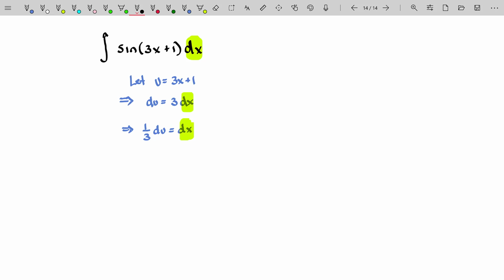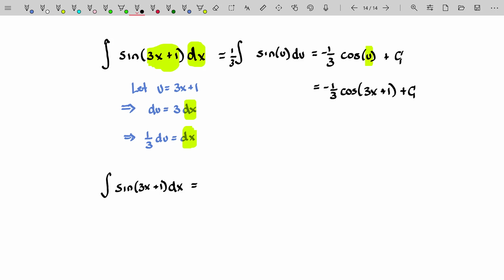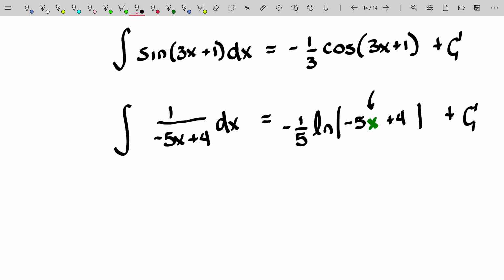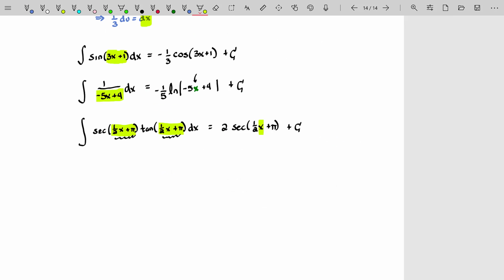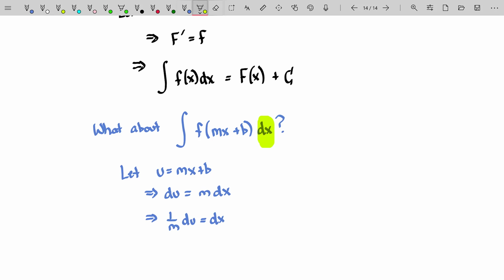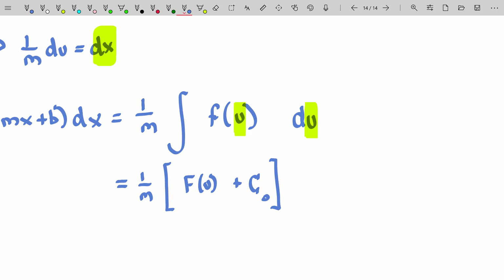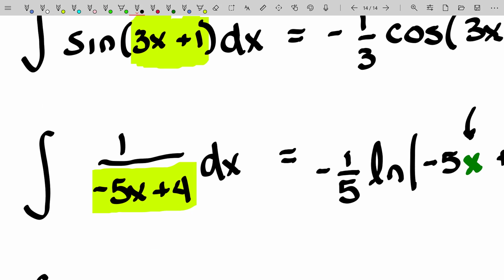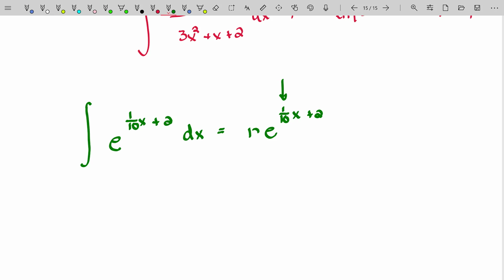The Substitution Rule - Quick Integration of Functions with Linear Arguments: Examples and Theory